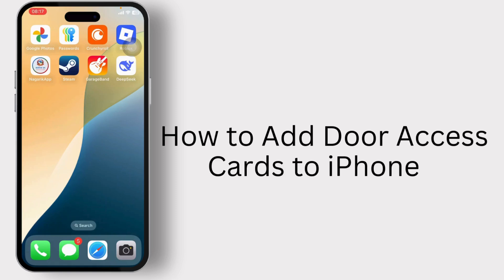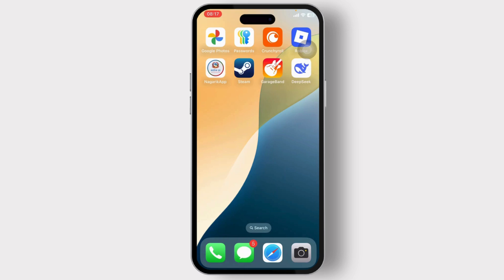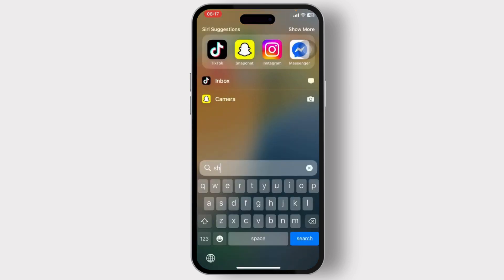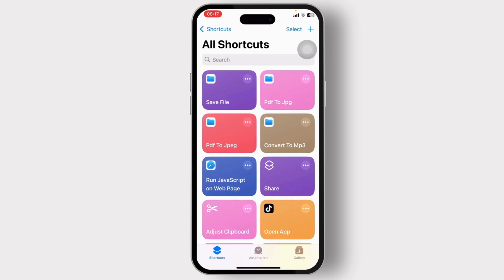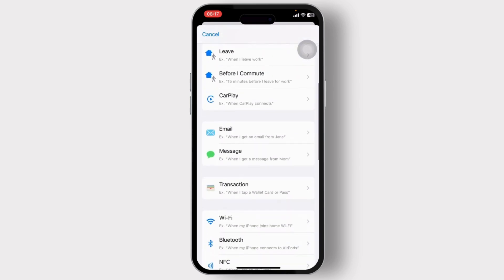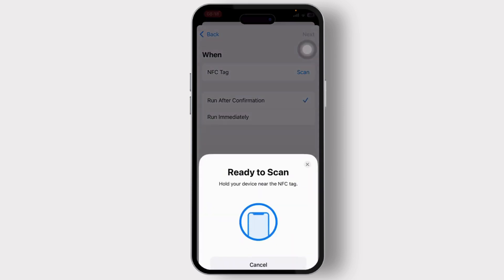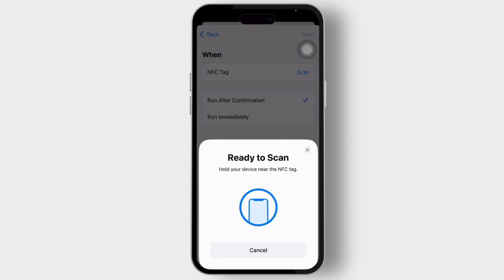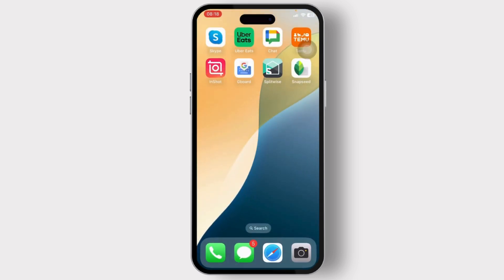How to Add Door Access Cards to iPhone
Learn how to add door access cards to iPhone in this step-by-step tutorial.
We'll walk you through how to add a door access card to iPhone, so you can unlock doors using just your Apple Wallet.

In this video, you'll discover how to add a door access card to iPhone, including how to integrate access cards with iPhone and how to add NFC cards to iPhone Wallet. Whether you're trying to add access cards, membership cards, or loyalty cards to Apple Wallet, this guide will show you exactly how.

Timestamps:
0:00 Introduction
0:18 Step 1: Checking iPhone Compatibility
0:50 Step 2: Adding the Door Access Card to Apple Wallet
1:10 Step 3: Testing the Card for Access